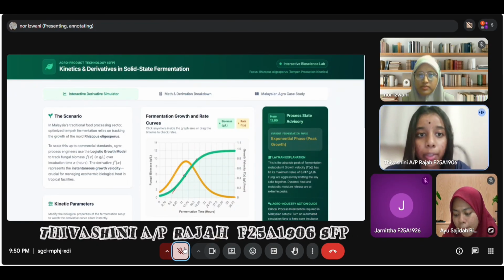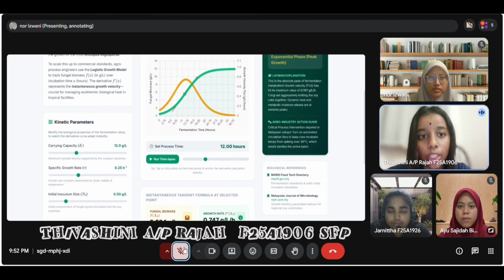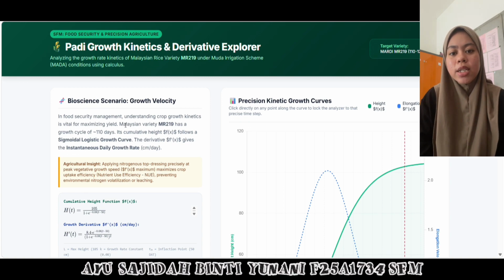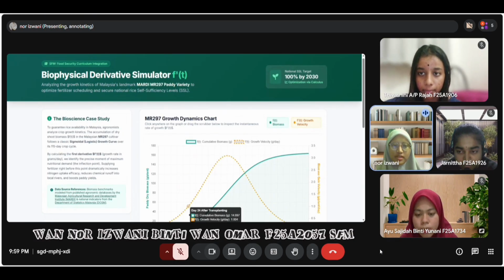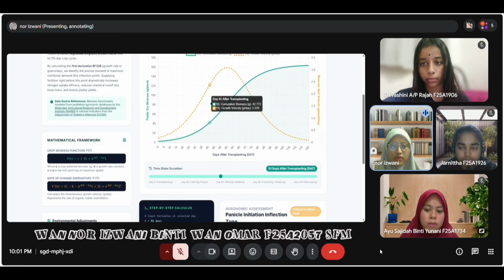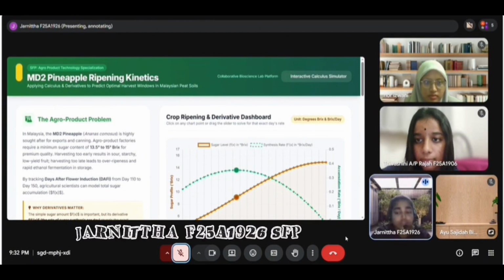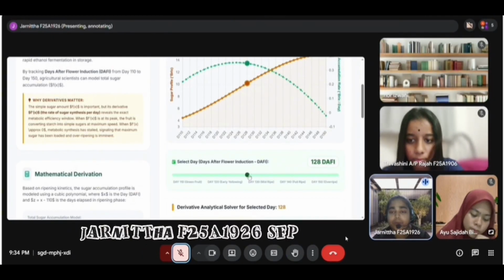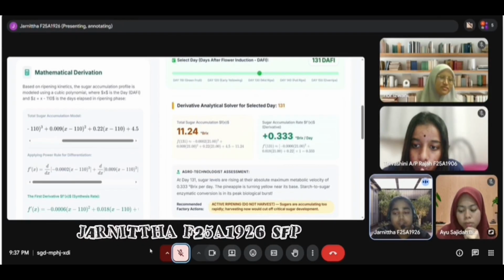P08 2026 Project Application of Derivatives in Bioscience in Malaysia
03:47 SFPSFM F25A1906 THIVASHINI A/P RAJAH

06:26 SFPSFM F25A1734 AYU SAJIDAH BINTI YUNANI

10:24 SFPSFM F25A2057 WAN NOR IZWANI BINTI WAN OMAR

16:28 SFPSFM F25A1926 JARNITTHA